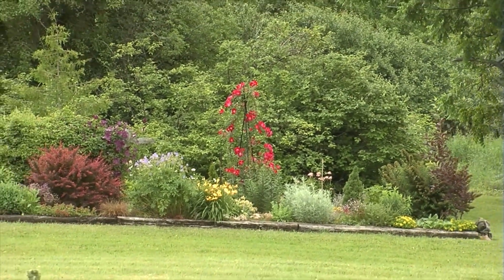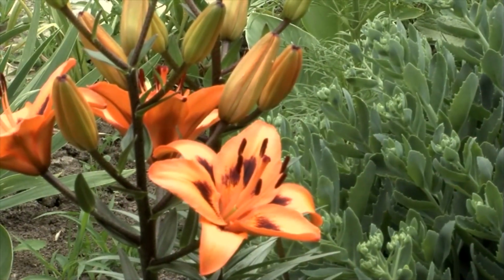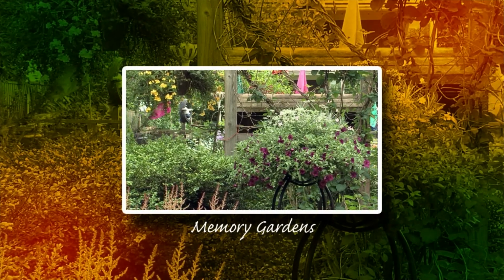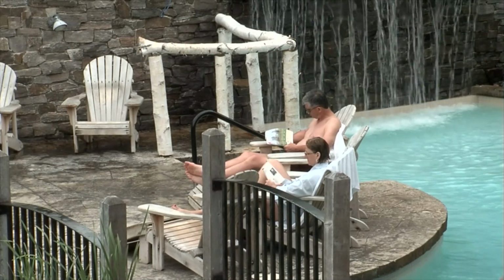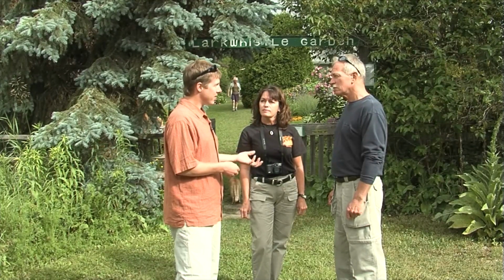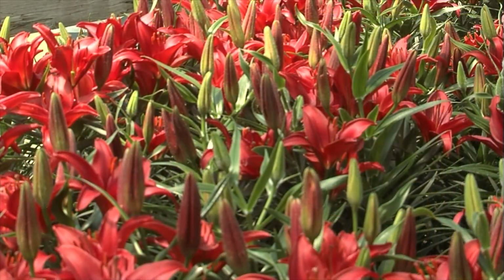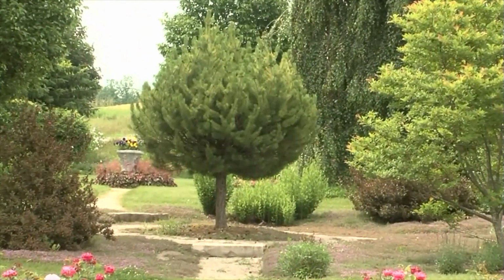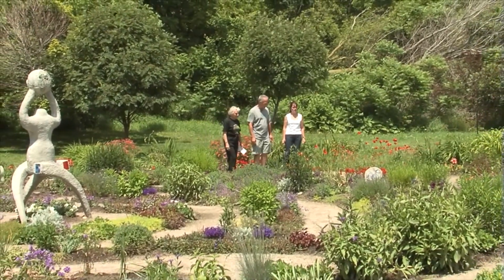Great Getaways1808 "Rural Garden Tour" [Full Episode]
Great Getaways Episode #1808 "Rural Garden Tour" featuring locations in Bruce and Grey Counties, Ontario (Full Episode)

We produced this show just before the Pandemic hit. Now with Canada closed we must enjoy it from afar by watching our video. Ontario is known for its incredible gardens and it is spring so we thought we would bring out one of our favorite pastimes – Yes, Gardening! (Next to Hiking of course)